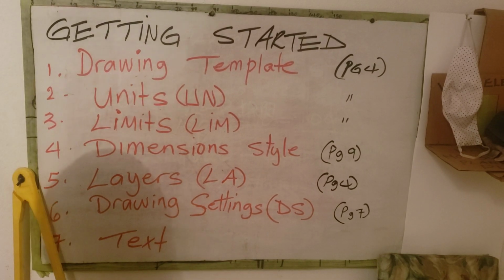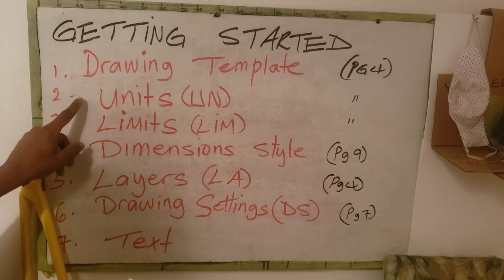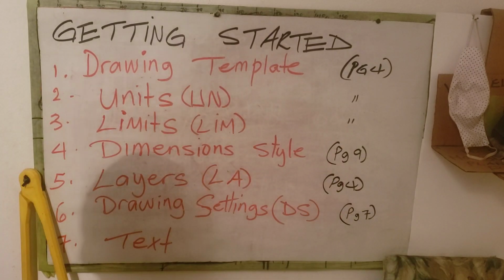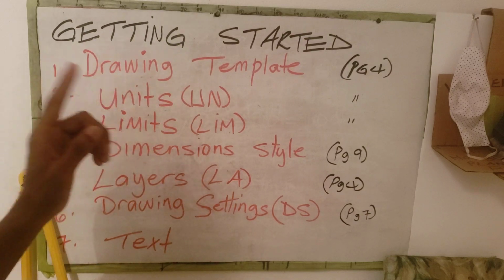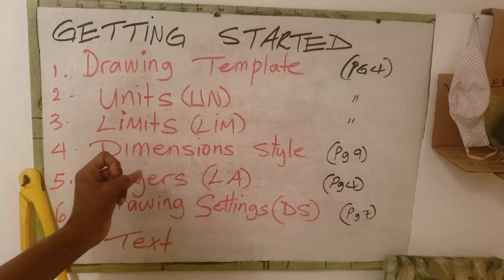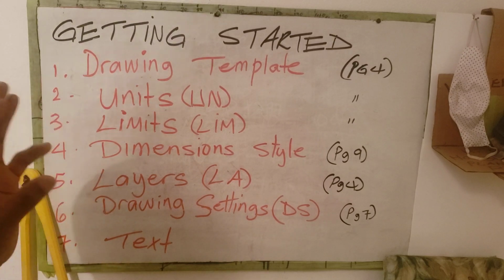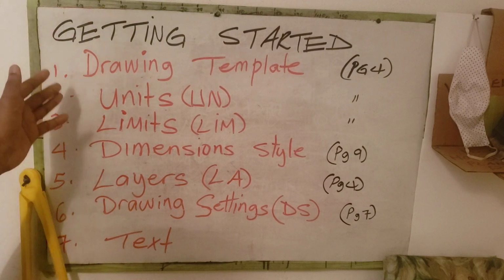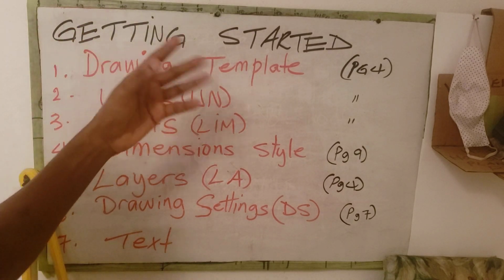How to Set up Drawing Space Before Start Drawing in AutoCAD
Seven Things to Setup in AutoCAD before start Drawing